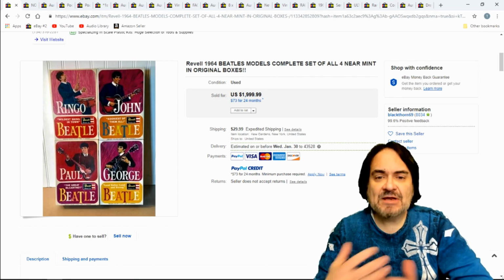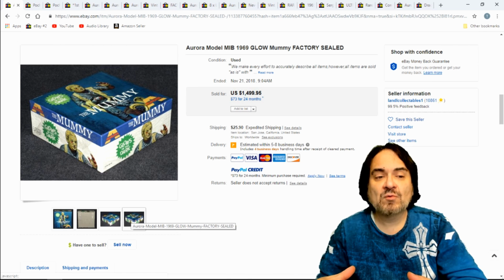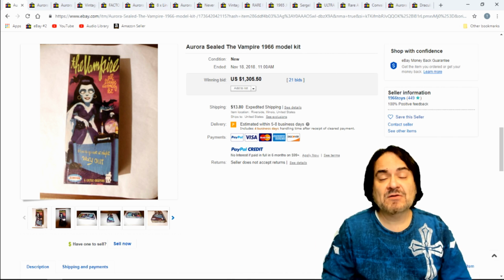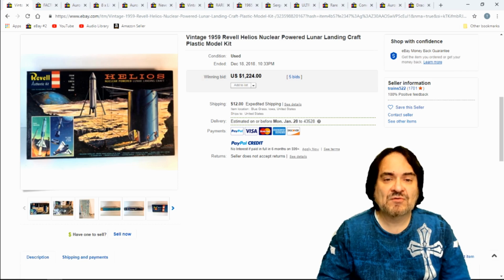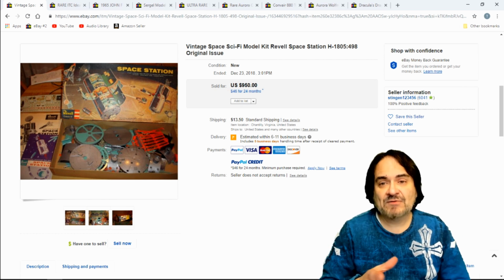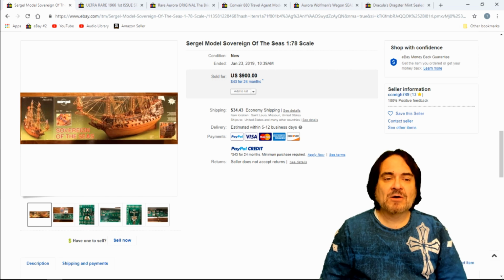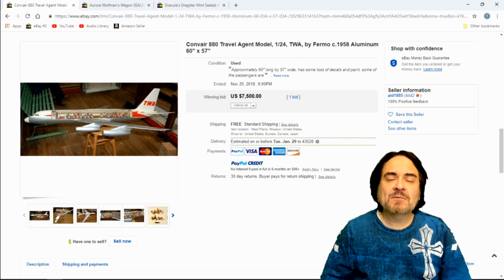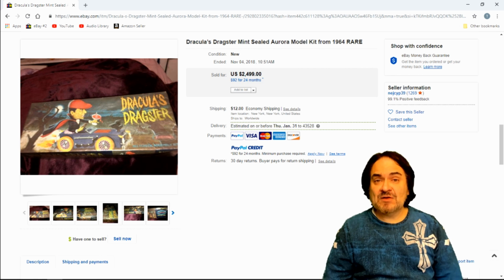A Frighteningly Expensive BOLO to Sell on eBay